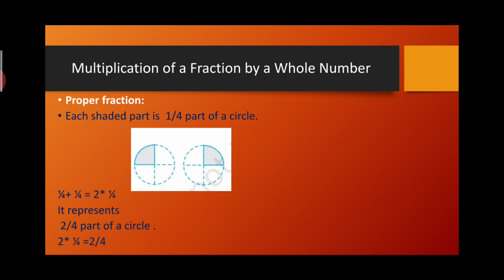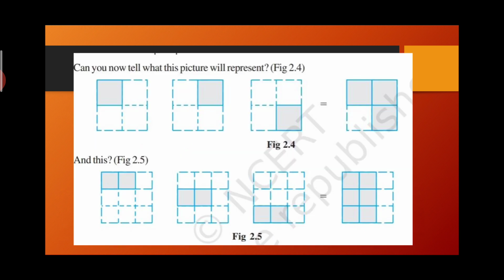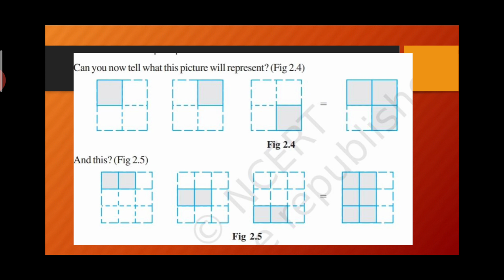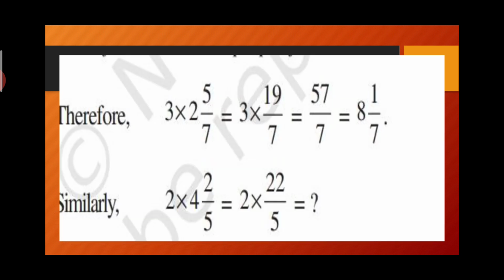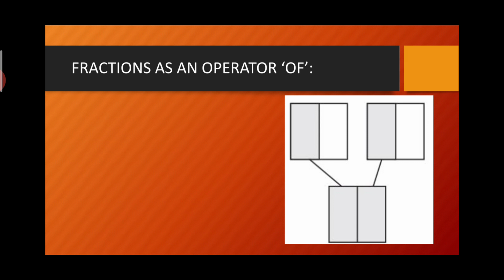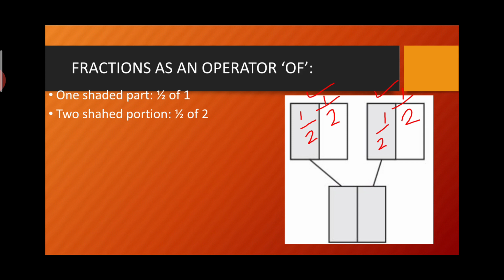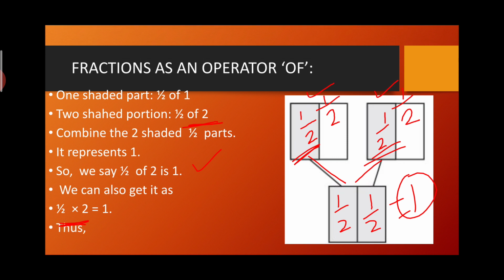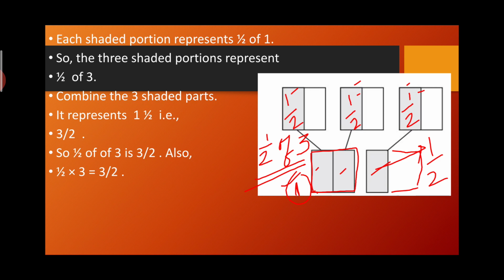Class 7 chapter -2- part-2